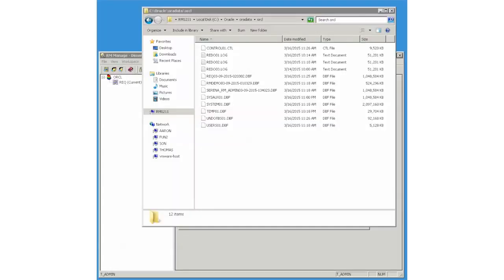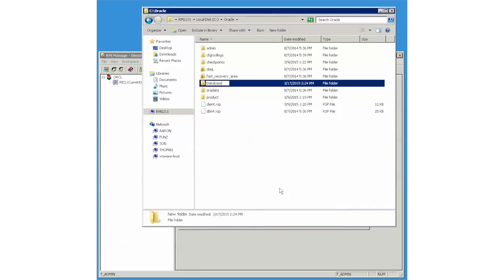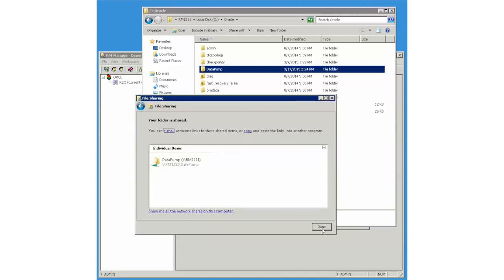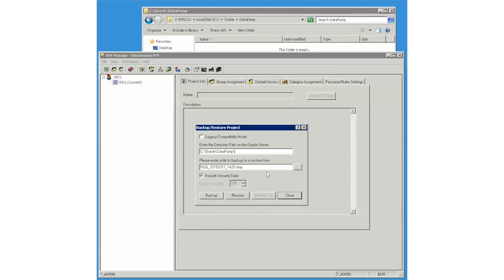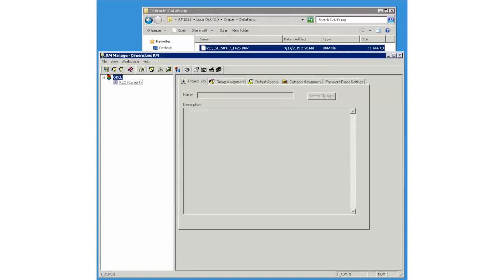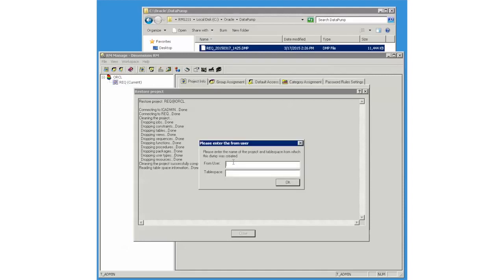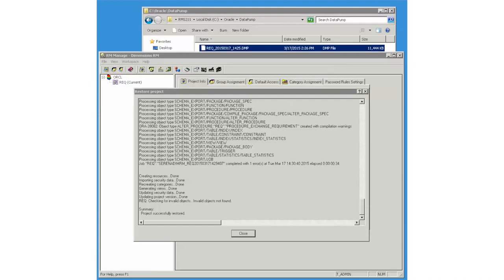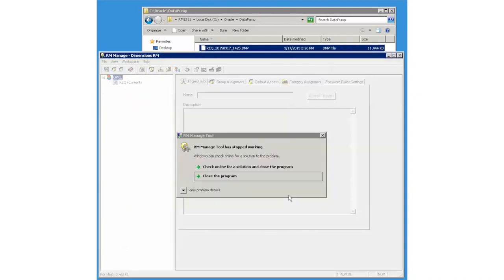Dimension RM Project Back Up and Restore